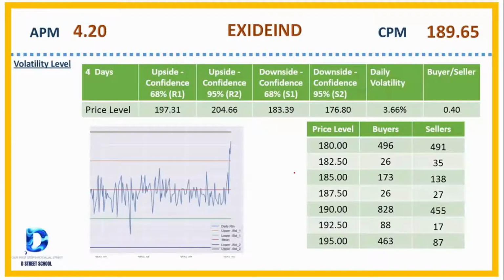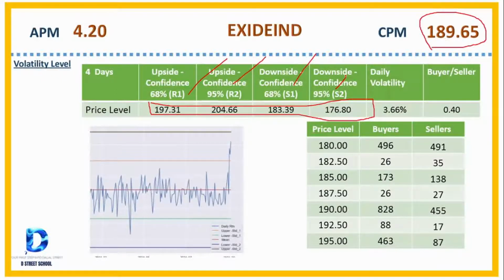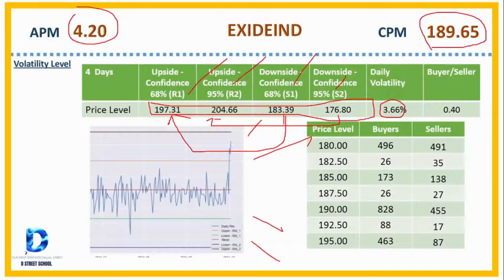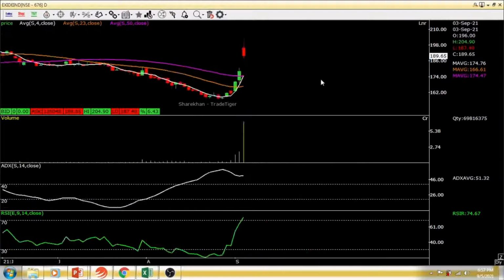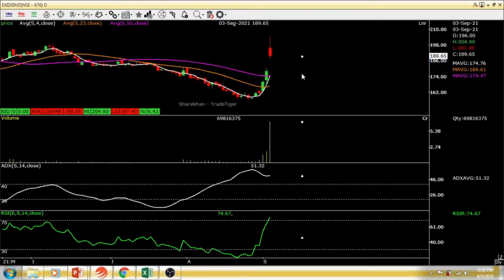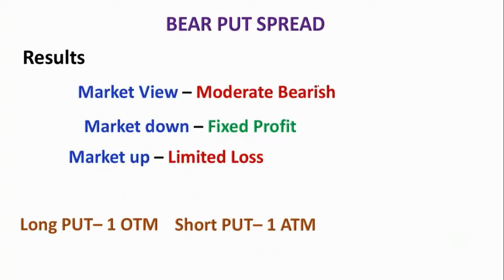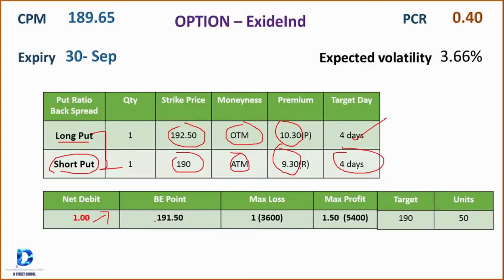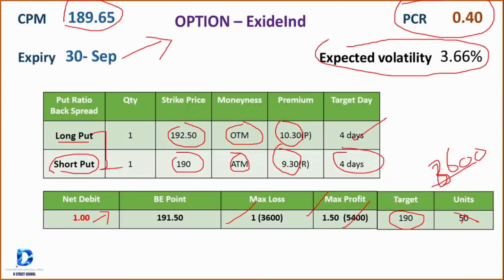Option Trading Call | EXIDE INDIA| 30th September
Option trading call in English

We begin with technical analysis to find the direction of the stock. Then we dig deeper into stock option analysis. we will discuss about about greeks and its impact on option premium.

00:00 Title
00:20 Introduction
01:09  Volatility Analysis - EXIDEIND
05.02 Technical Analysis -  EXIDEIND
07:39  Stock Option Analysis  - EXIDEIND
10:45 Conclusion

Learn about Volatility and its Thought process

Candlesticks Pattern

Telegram Link  ( For free intraday tips) :-